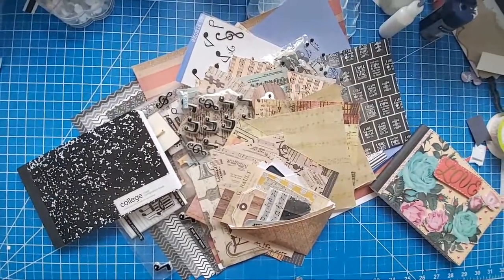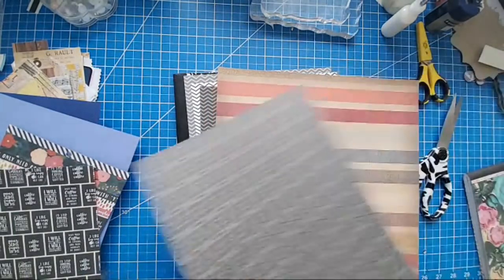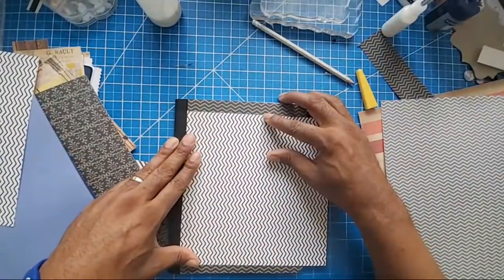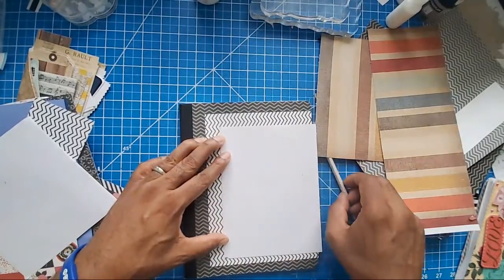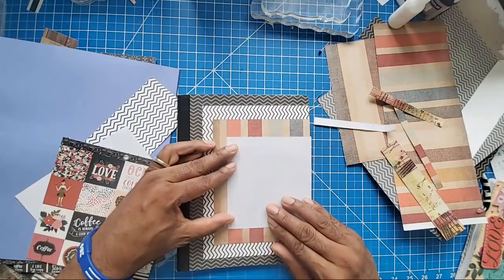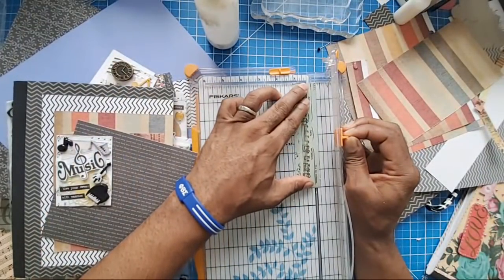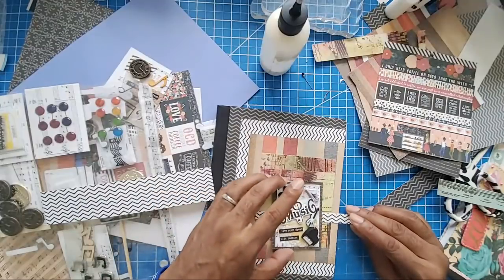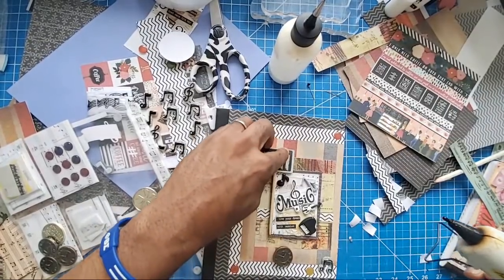🔴🕶🔴LIVE with TRACEY & BILL/Pimp My Journal